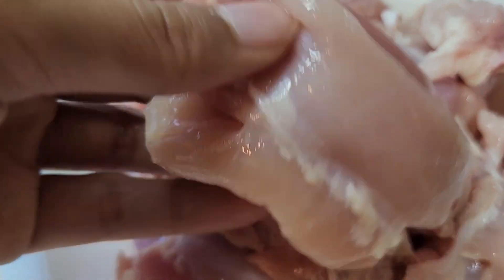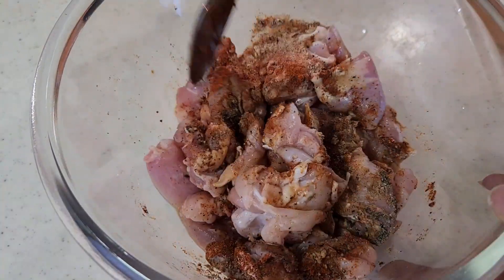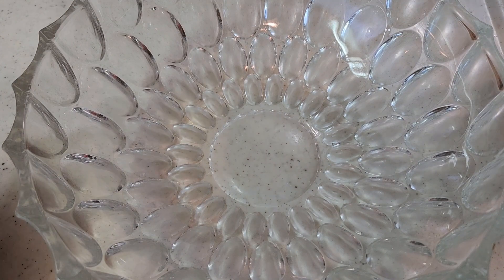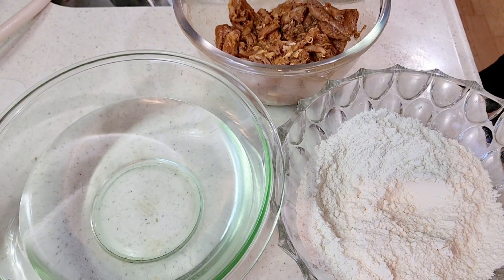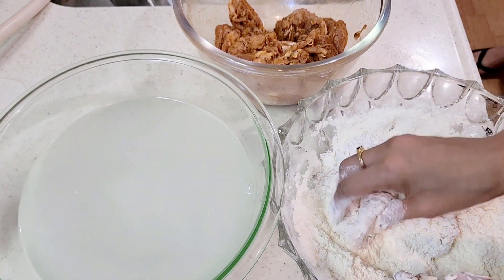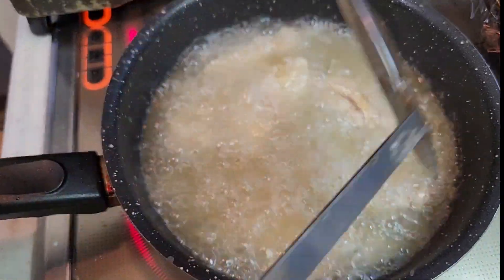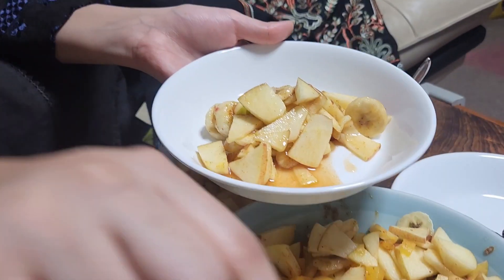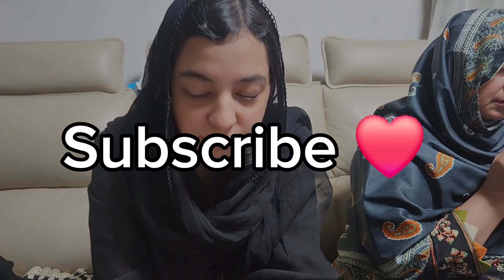Huda Daily Sehri ma Uth jati | Theek sy khaya bhi ni Jata |Ramadan Vlog | sabah japanvlog #2024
Huda Daily Sehri ma Uth jati | Theek sy khaya bhi ni Jata |Ramadan Vlog